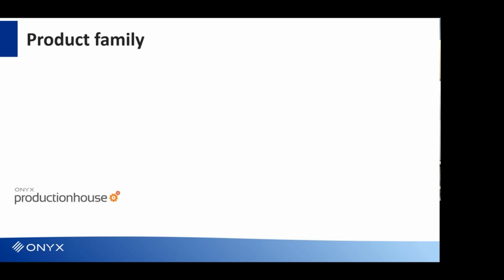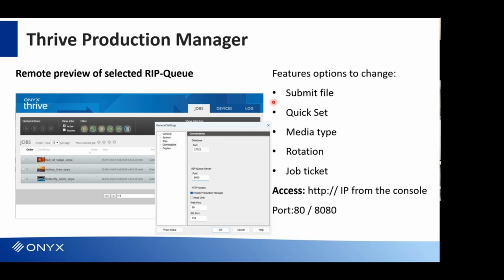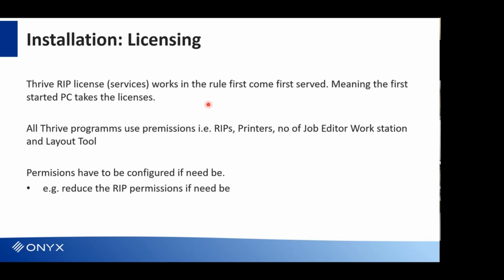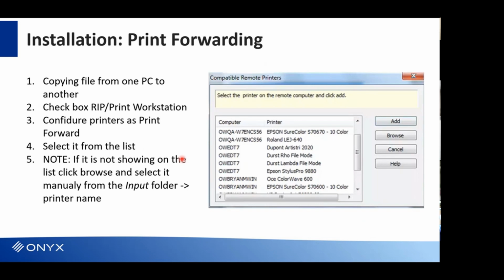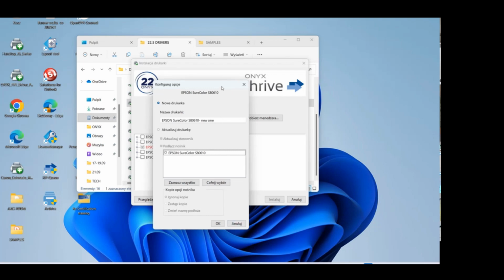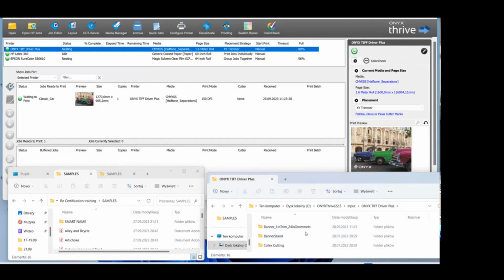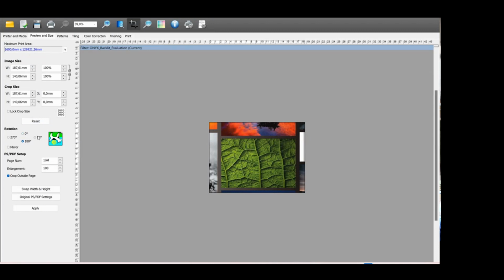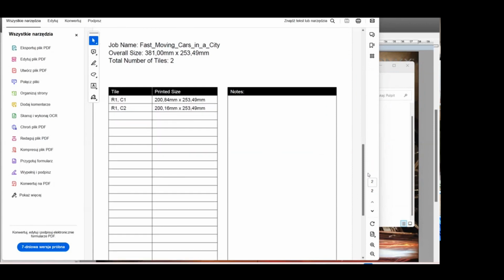ONYX 22 5 Re Certified Technician training Part 1